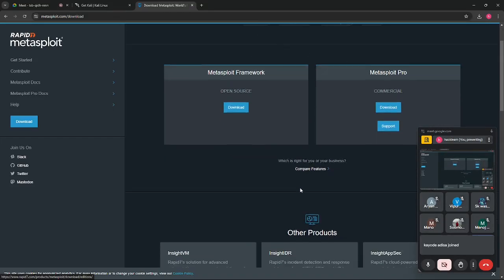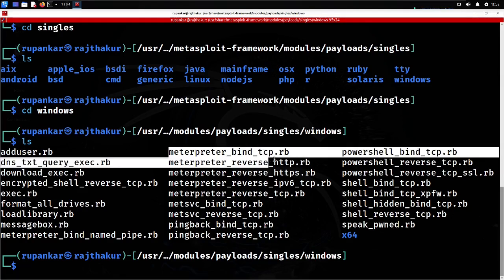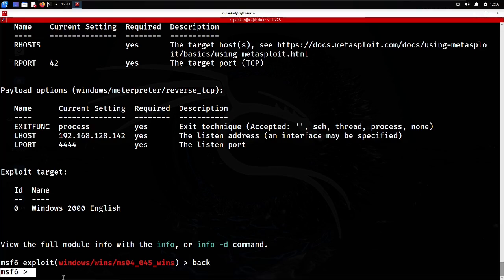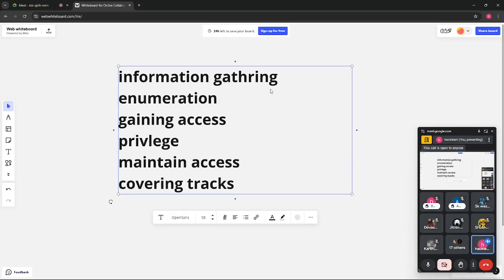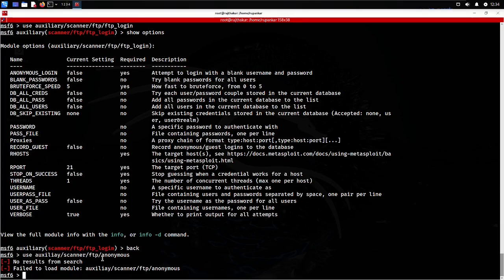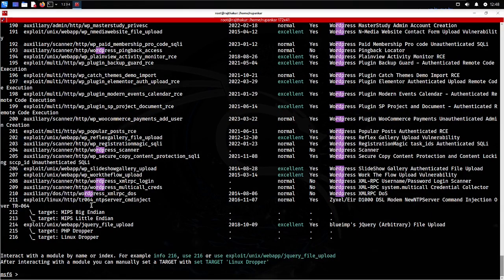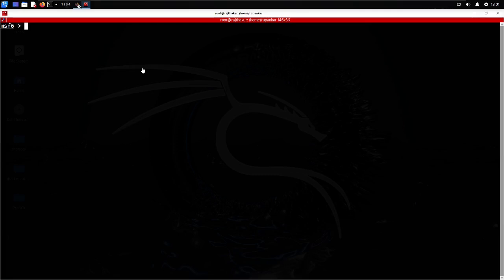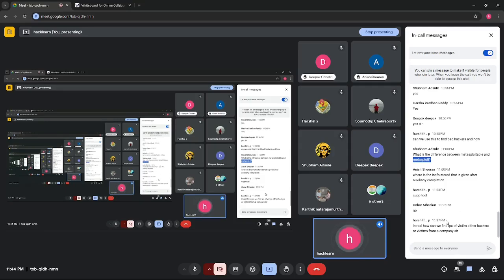Master Metasploit: From Beginner to Expert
Welcome to this comprehensive Metasploit tutorial! Whether you're just starting out or looking to deepen your penetration testing skills, this video is your ultimate guide to mastering Metasploit. 🚀

1️⃣ **Introduction to Metasploit Framework**: Understand its purpose and components.
2️⃣ **Setting Up Your Lab**: Configure Metasploitable and other virtual environments for testing.
3️⃣ **Exploit Workflow**: Learn how to find and execute exploits.
4️⃣ **Payloads and Post-Exploitation**: Discover how to use Meterpreter and extract valuable data.
5️⃣ **Client-Side Exploits**: Use social engineering techniques and custom payloads.
6️⃣ **Advanced Techniques**: Privilege escalation, bypassing firewalls, and IDS/IPS evasion.
7️⃣ **Integrating with Other Tools**: Combine Metasploit with Nmap, Burp Suite, and more.

- Practical demonstrations with real-world examples.
- Clear explanations to help you understand concepts step by step.
- Hands-on techniques for exploiting and securing systems.

- Beginners eager to learn cybersecurity and ethical hacking.
- Penetration testers looking to enhance their skills.
- Cybersecurity enthusiasts aiming to explore advanced Metasploit functionalities.

🔧 **Tools Used:**
- Kali Linux
- Metasploitable
- VirtualBox/VMware

💡 **Have Questions?**
Drop them in the comments below, and I’ll be happy to answer!